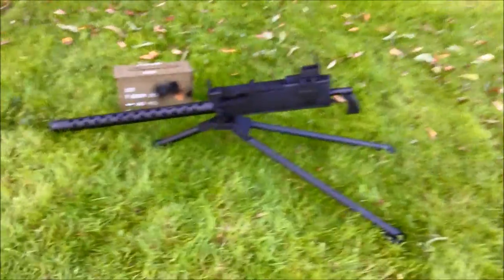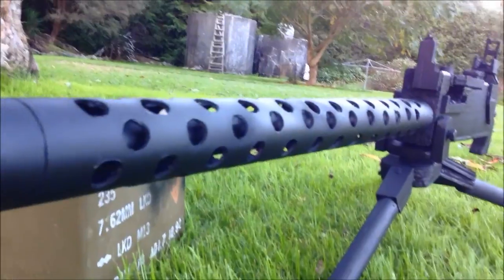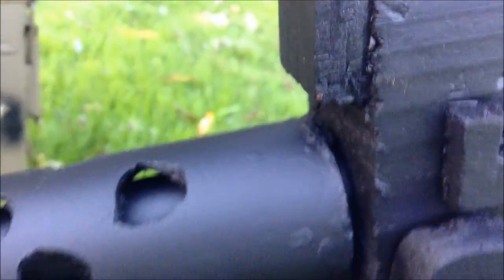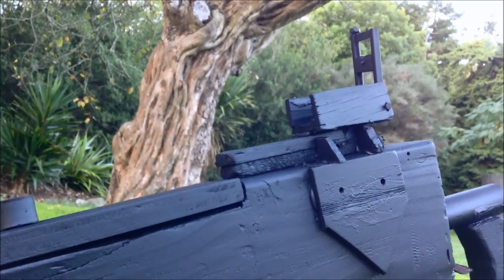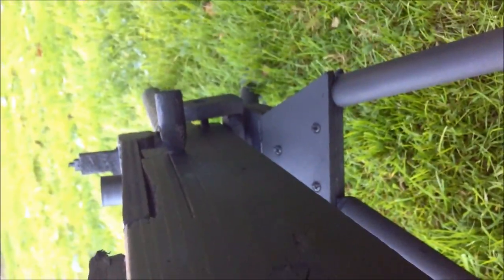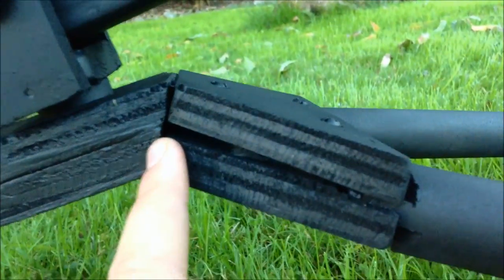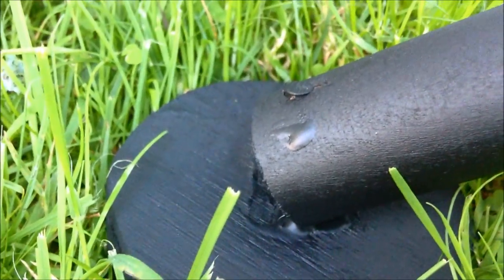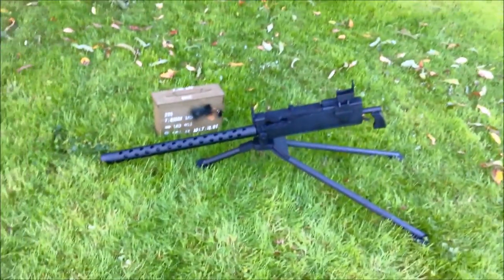HOMEMADE M1919A4 BROWNING 30.CAL MACHINE GUN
My finished M1919A4 browning 30.cal MG.Made from wood,PVC and copper.Spry painted matt black and took about 2 weeks to make